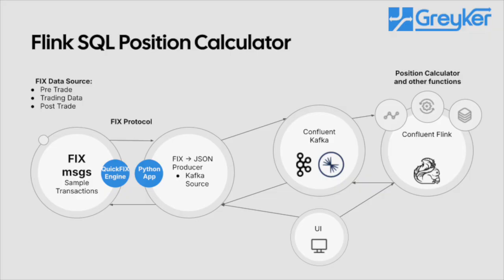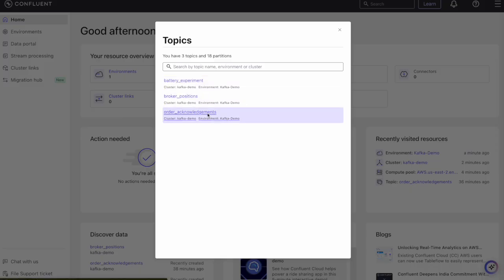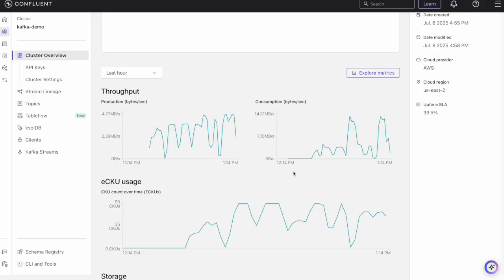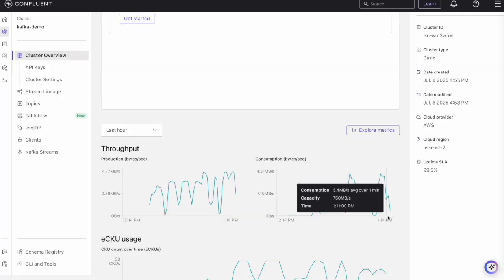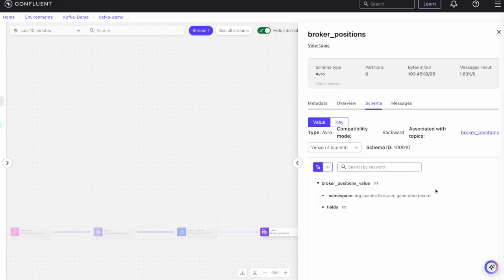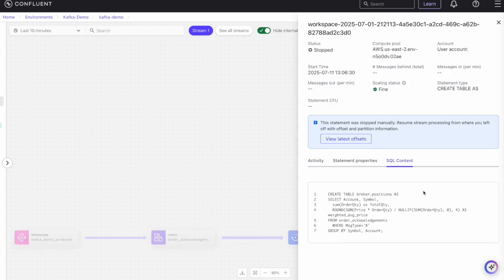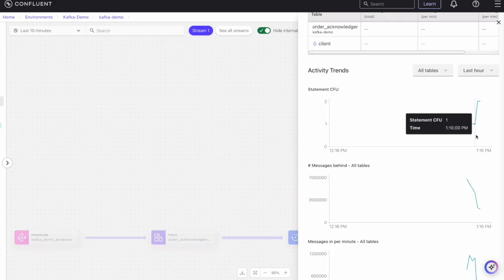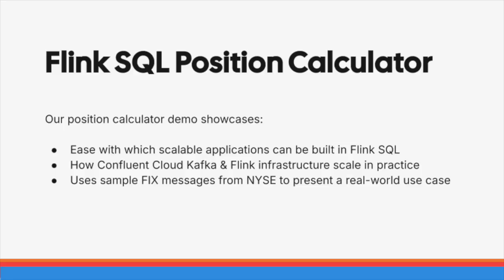Flink Stream Processing - Position Calculation Demo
We build an example Flink application capable of processing millions of transactions for capital markets. We chose to build a position calculator on top of FIX transaction data. FIX is widely used across the capital markets industry and would be a format participants instantly recognize.